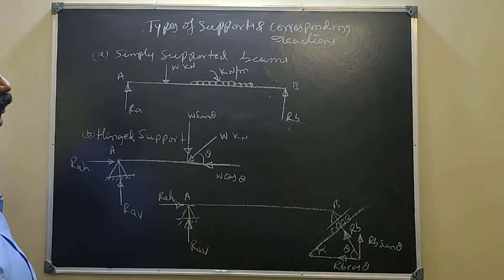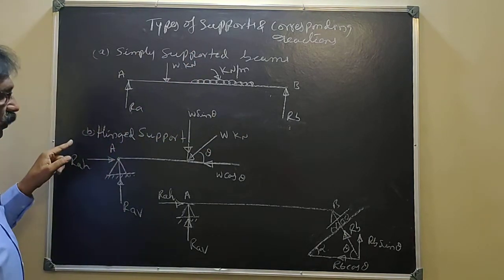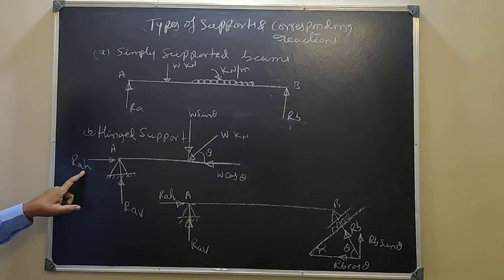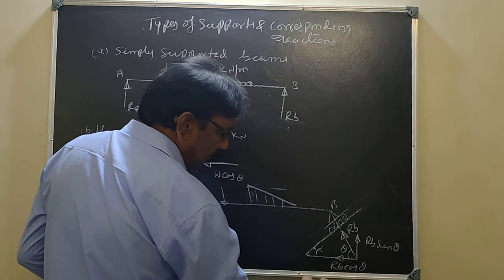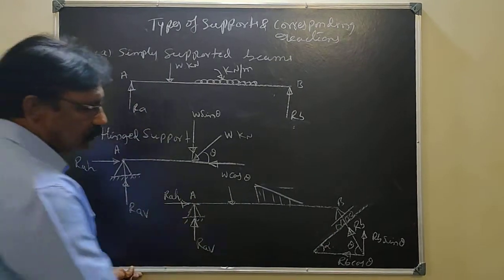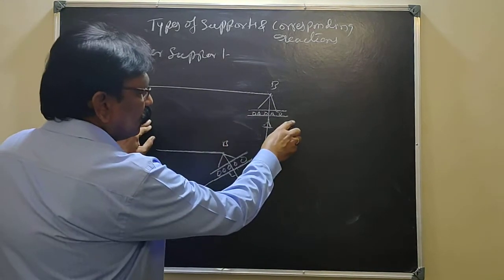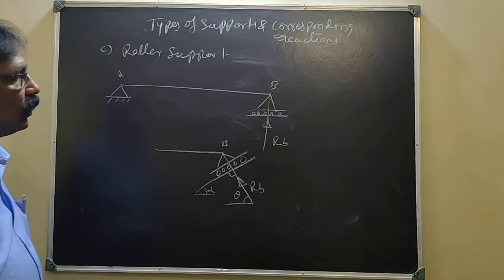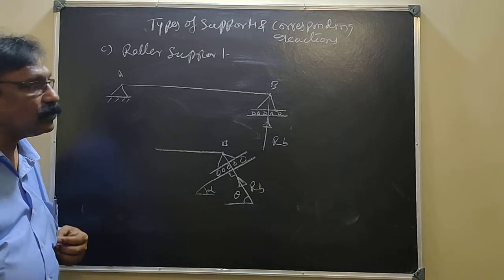Non concurrent forces part2